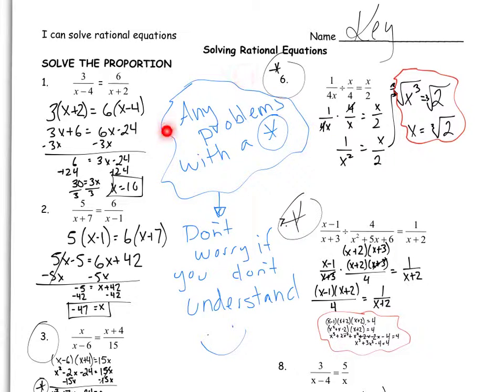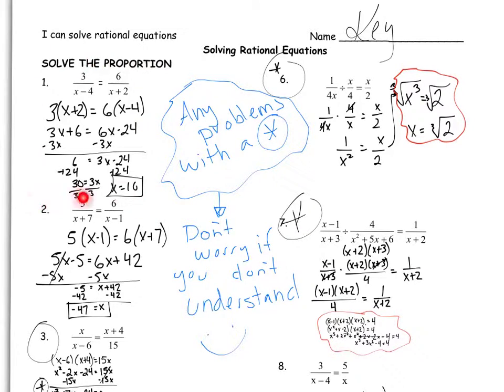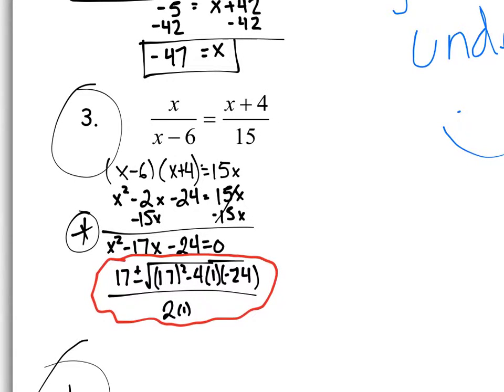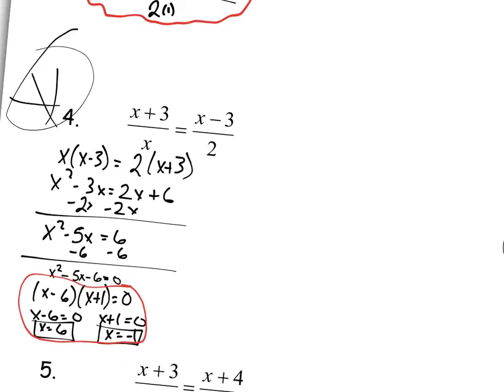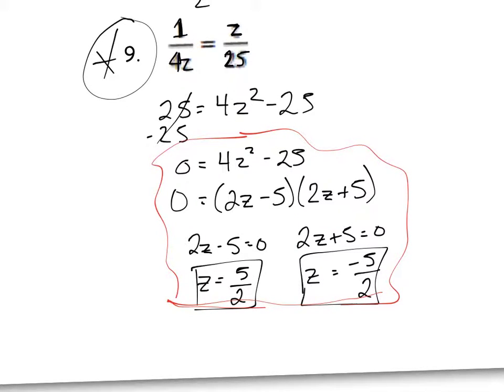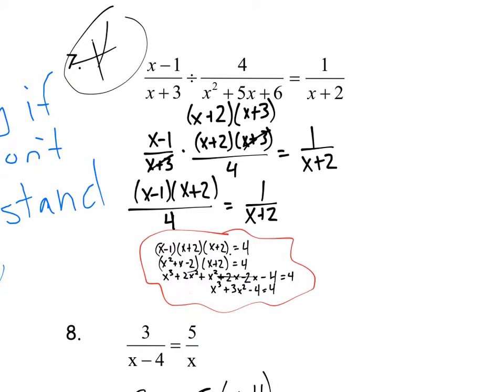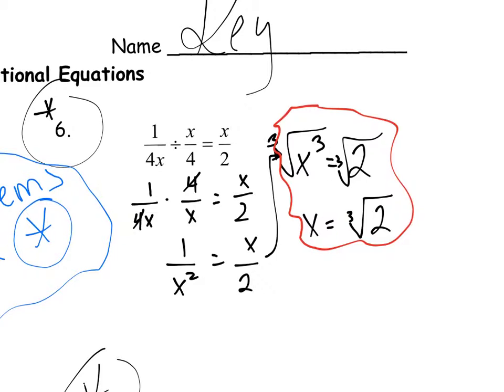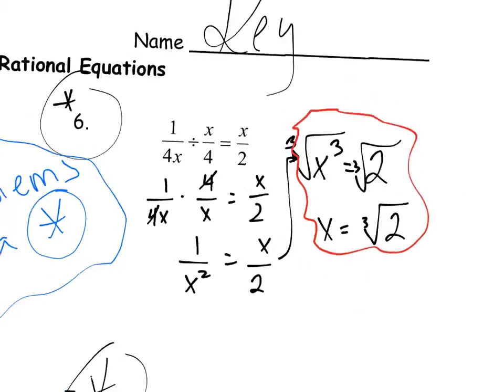solving rational assignment